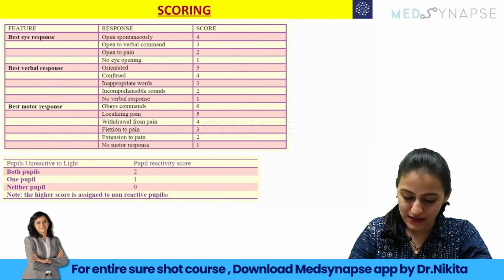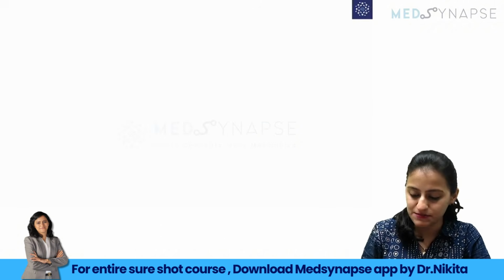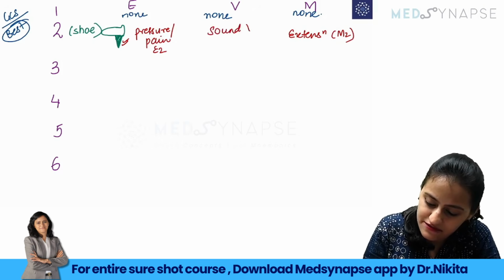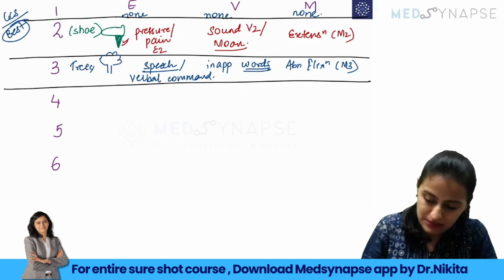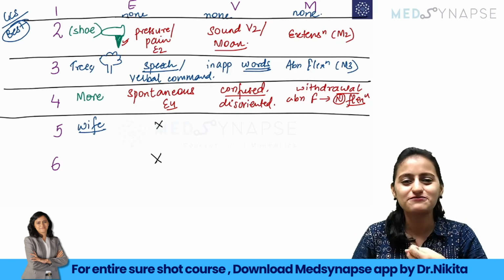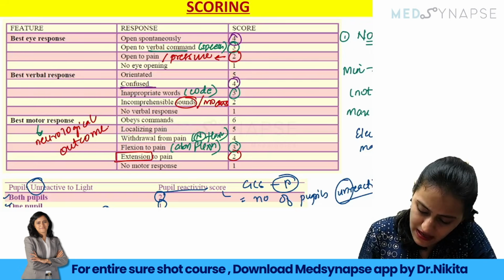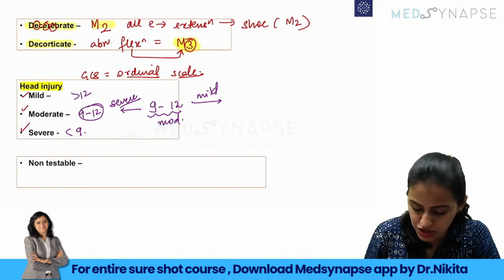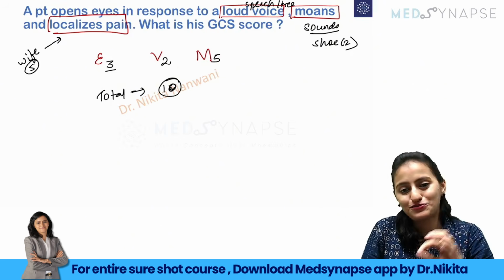GCS story mnemonic :Sure Shot Snippets E4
Master the Glasgow Coma Scale (GCS) with this easy-to-remember story mnemonic! 🚑🧠 In this video, Dr. Nikita explains the eye, verbal, and motor responses step by step, along with the GCS-P score and how to quickly calculate minimum and maximum scores.

👉 What you’ll learn in this video:

GCS components: Eye (E), Verbal (V), Motor (M)
Minimum and maximum GCS scores (3–15)
What is GCS-P score and how to calculate it
Story mnemonic for EVM = 4-5-6 (Electronic Vending Machine)
How to recall E2, V2, M2 → E6, V5, M6 using a fun love story ❤️
Difference between decerebrate (M2) and decorticate (M3) posturing
Classification of head injury as mild, moderate, severe based on GCS
When to use NT (non-testable) instead of giving a score

This mnemonic will help you crack NEET PG, INICET, FMGE and NEXT exam questions faster with accuracy!

✨ Don’t just memorize—visualize the story and solve GCS-based MCQs in seconds!